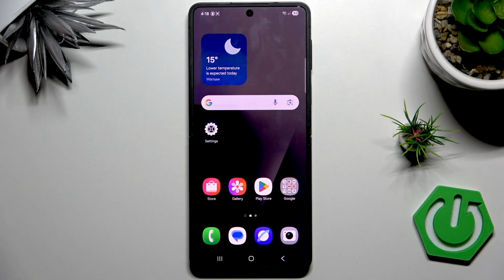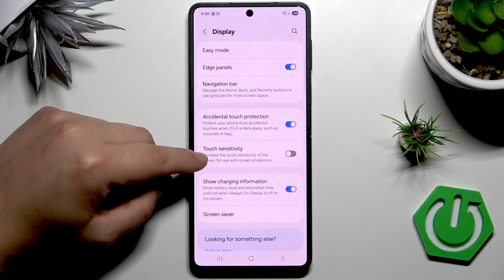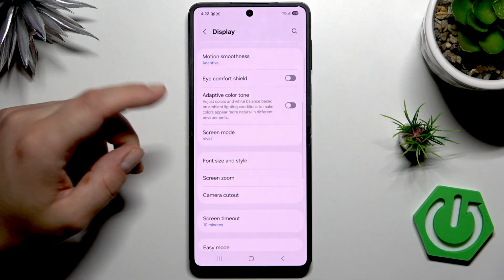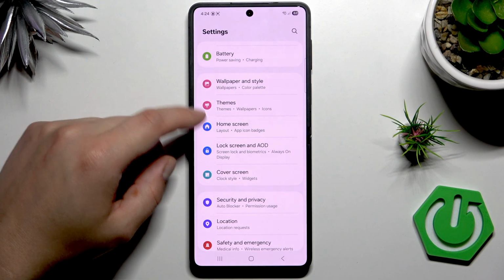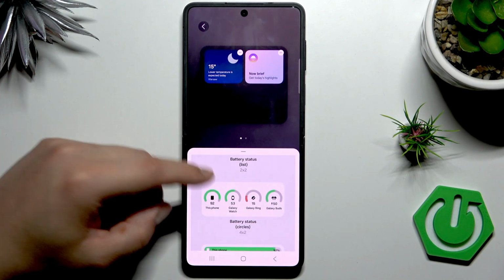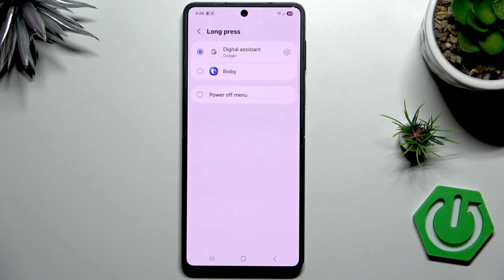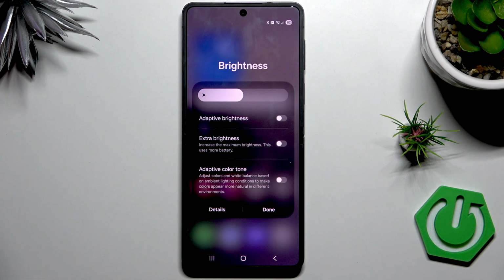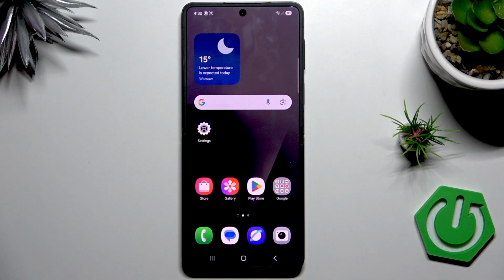SAMSUNG Galaxy Z Flip 7 – Best Tricks for Beginners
If you just got your SAMSUNG Galaxy Z Flip 7 or want to get the most out of your new foldable phone, this video is perfect for you. We’ll walk you through the best tricks and essential features every beginner should know on the Galaxy Z Flip 7. Learn how to show battery percentage, customize your display and navigation, adjust screen timeout, enable adaptive refresh rate, set up the cover screen, manage quick settings, and more. Discover how to personalize your device, improve usability, and unlock hidden options that make your Galaxy Z Flip 7 experience even better. Whether you’re new to Samsung phones or just want to explore all the useful settings, these tips will help you get started and enjoy your phone to the fullest.

How to show battery percentage on SAMSUNG Galaxy Z Flip 7?
How to customize the cover screen on SAMSUNG Galaxy Z Flip 7?
How to enable adaptive refresh rate on SAMSUNG Galaxy Z Flip 7?

0:00 Introduction
0:20 Show battery percentage
0:47 Display settings and accidental touch protection
1:24 Touch sensitivity for screen protectors
1:48 Navigation bar and gesture options
2:33 Screen timeout and keep screen on
3:28 Motion smoothness (adaptive refresh rate)
4:28 Home screen customization
5:21 Lock screen and security options
6:13 Cover screen setup and widgets
7:48 Advanced features and side button functions
9:50 Quick settings (tab menu) and extra brightness
12:04 Editing and rearranging quick settings tiles
13:34 Final tips and outro